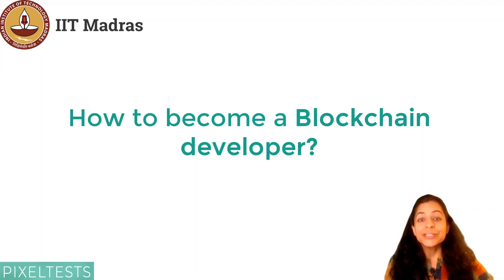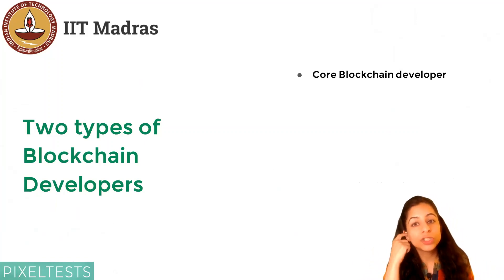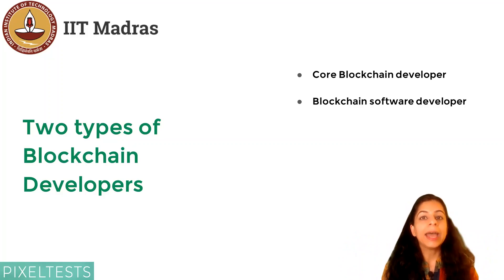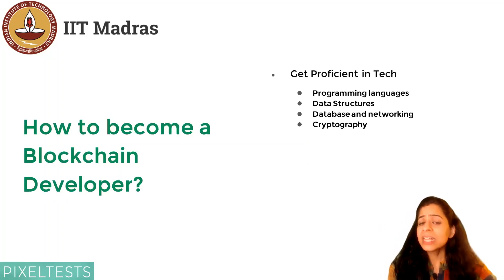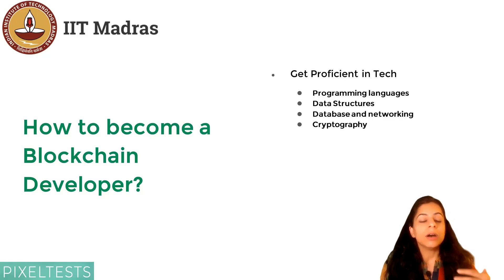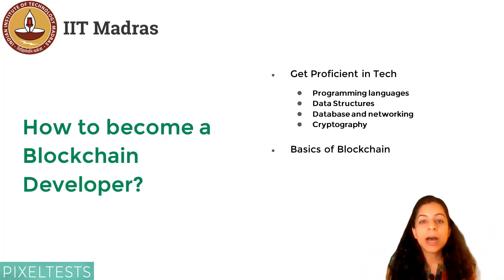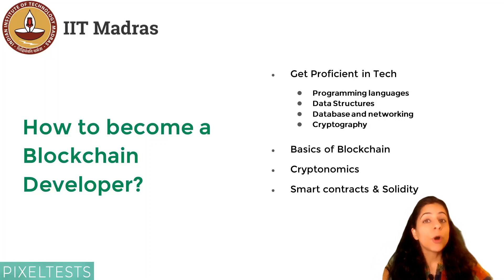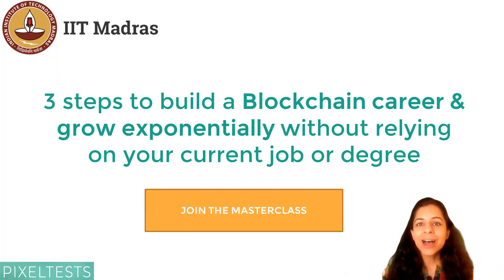How to become a BL developer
3 secrets to securing a high paying Blockchain job with resume mastery!
Pixeltests is an Edtech aimed at upskilling professionals into Web 3.0, Blockchain, Artificial Intelligence, Machine Learning, etc.

This is the first lecture for the paid community.
We meet every Sunday 7 pm IST for Q&A, doubts!

If you want to know more about the community, please join free live 2 hour webinar!